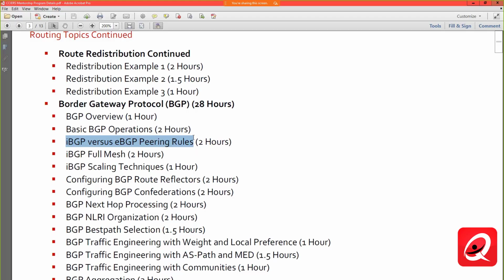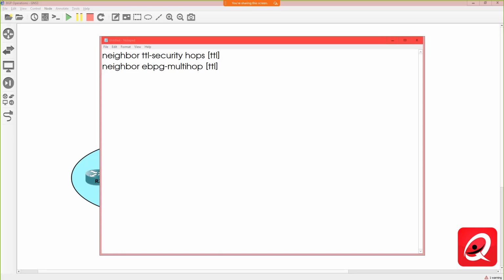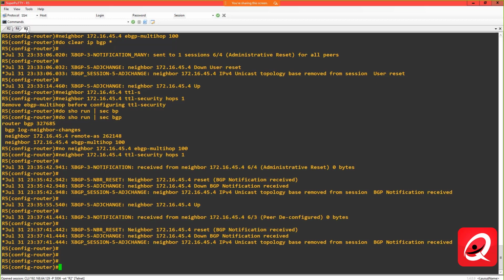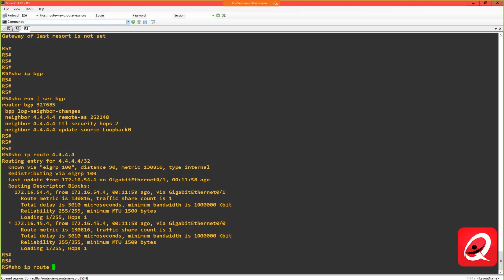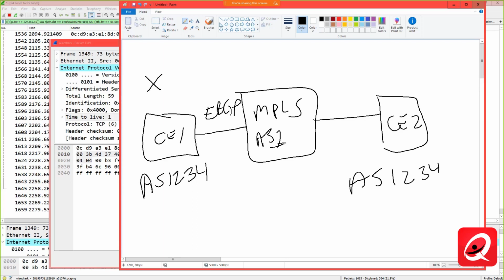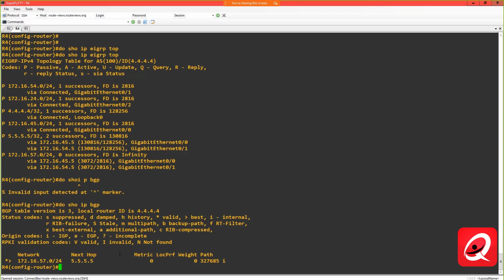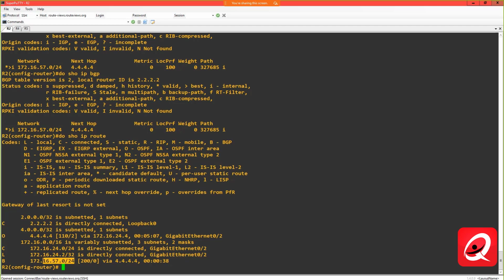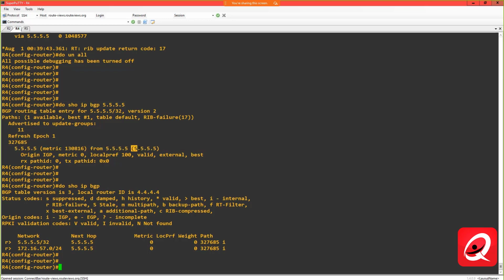CCIE Enterprise Infrastructure Lesson 47 - iBGP Versus eBGP Peering Rules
In this lesson we are going to take a deep look at the differences between iBGP and eBGP, specific to the peering rules and peering behaviors.